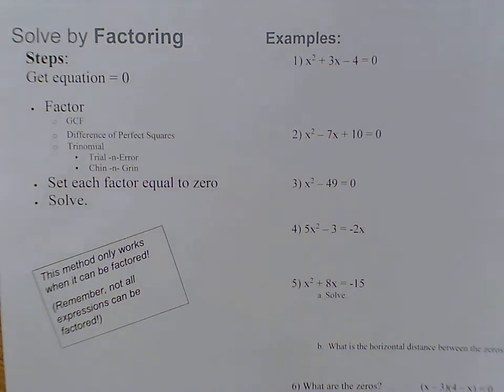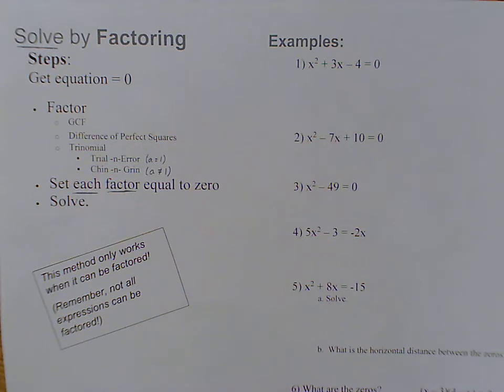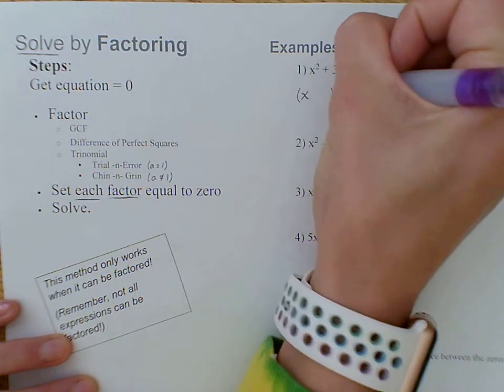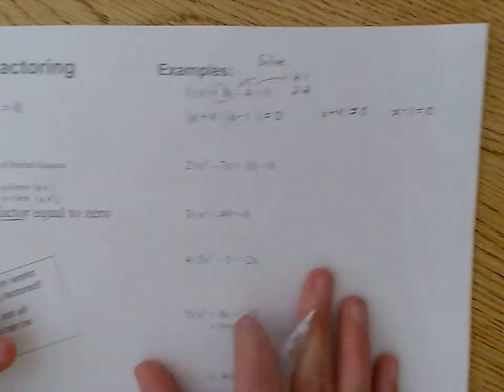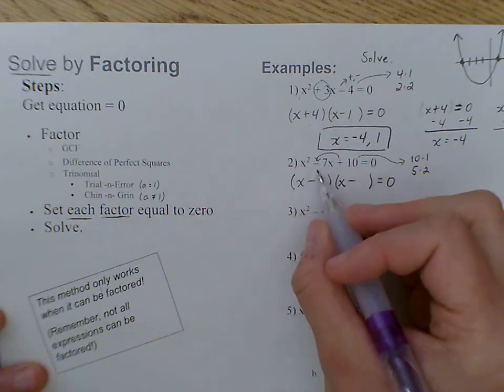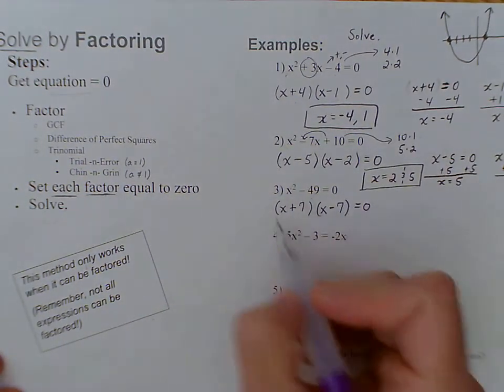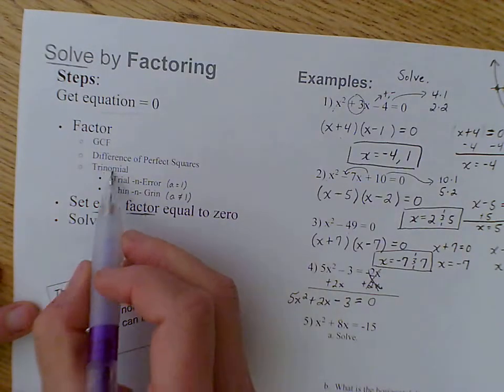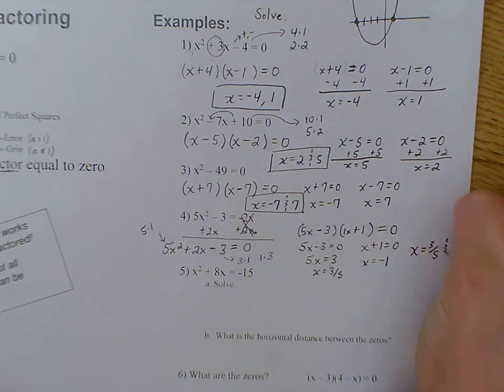Solve Quadratics by Factoring